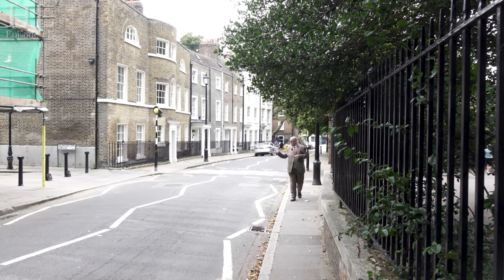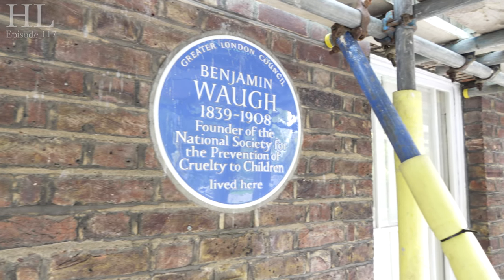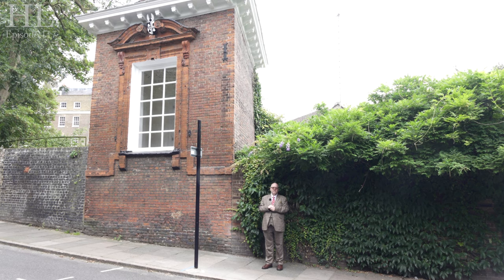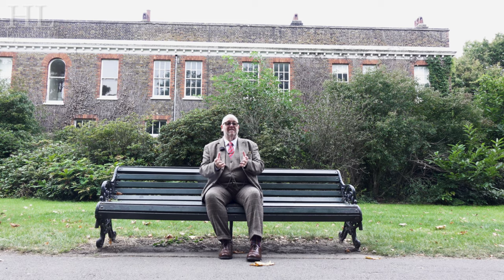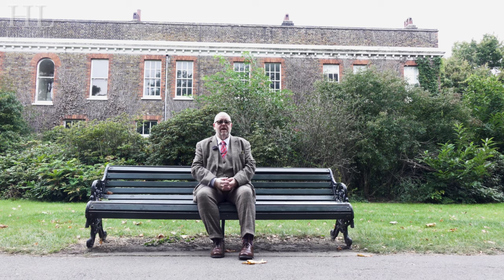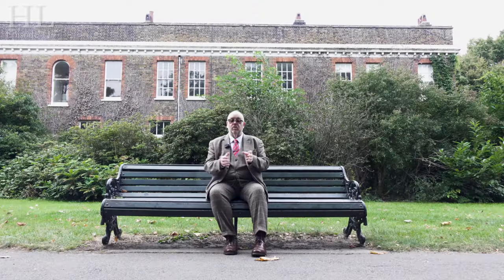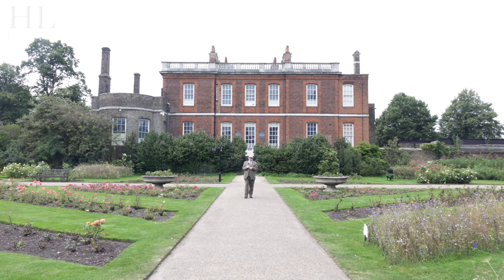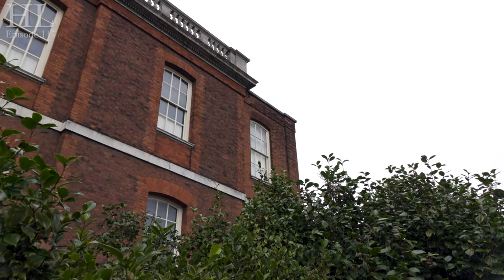A Tour Of Greenwich | Part Two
This week Lord Hume is in Greenwich and back where he left off at the fan museum to show you more of some of the lesser sights of Greenwich.